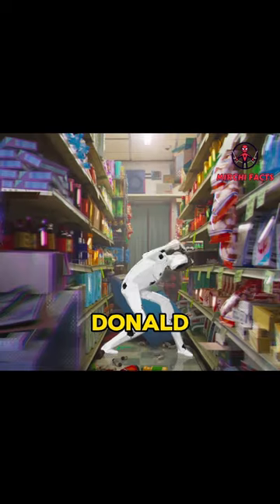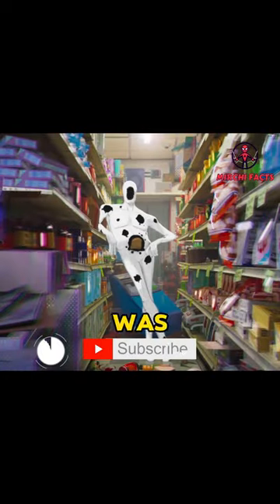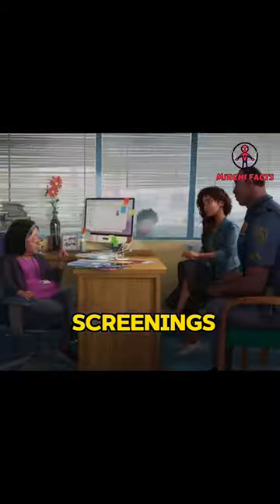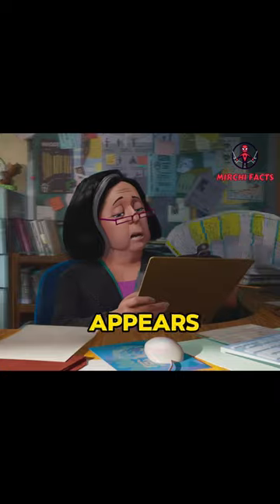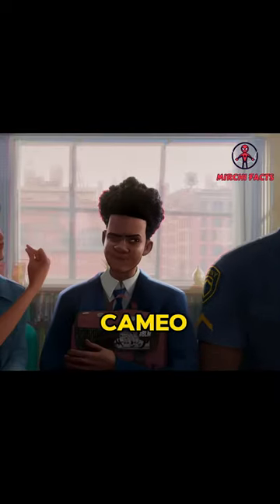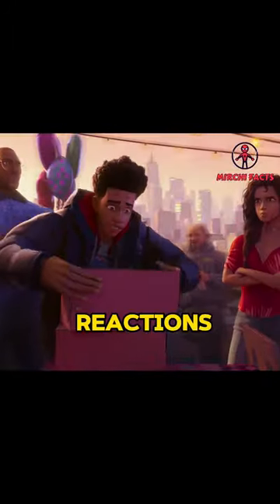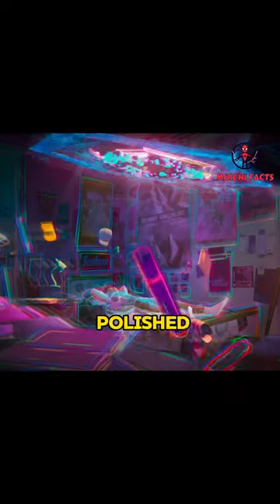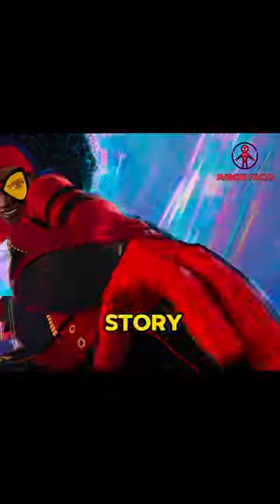Late Donald Glower cameo in spider man across the spider verse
Spider-Man: Into the Spider-Verse" is an animated superhero film released in 2018. Directed by Peter Ramsey, Rodney Rothman, and Rodney Rothman, the film explores the concept of the multiverse within the Spider-Man universe. It follows the story of Miles Morales, a teenager who gains spider-like abilities and discovers that he is not the only Spider-Man. Multiple Spider-People from different dimensions, including Peter Parker, Gwen Stacy, and others, team up to stop a threat that could destroy all of reality.